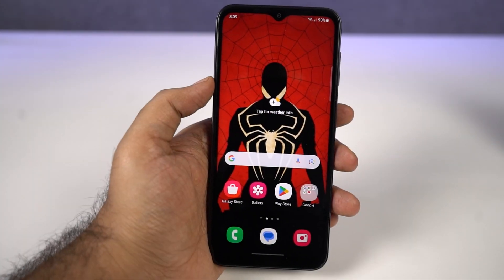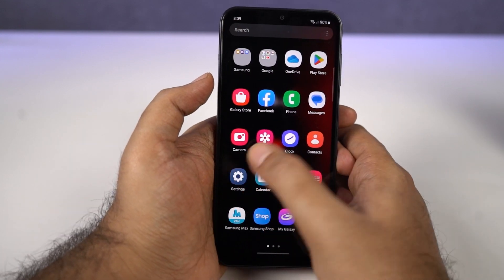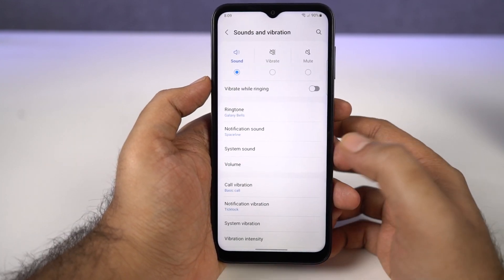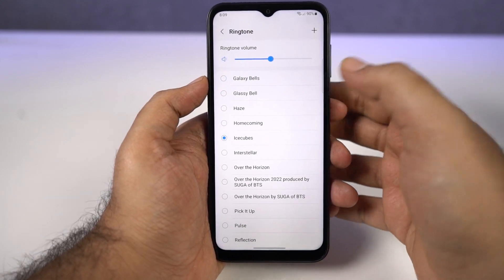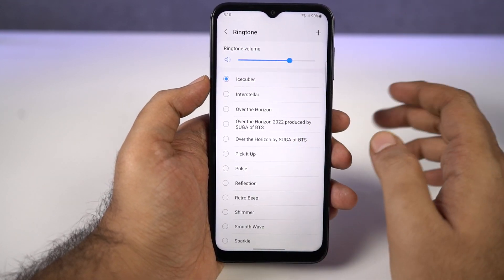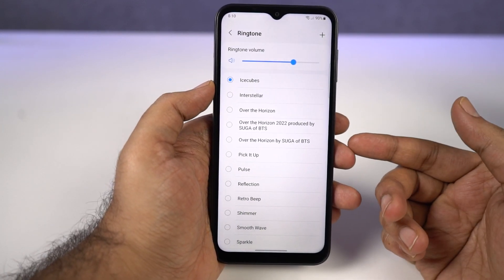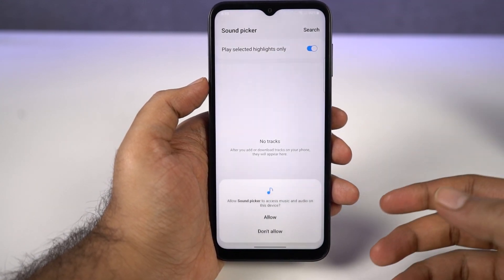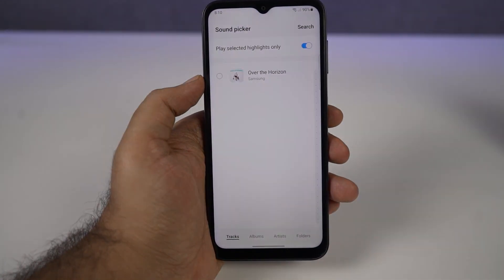How to Change Ringtones on Samsung Phones (Samsung Galaxy A14 5G)